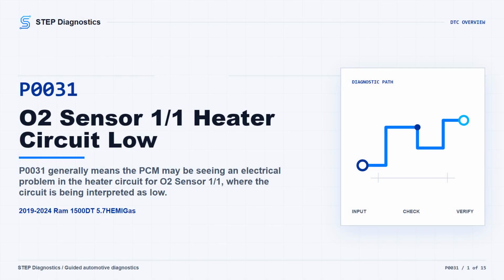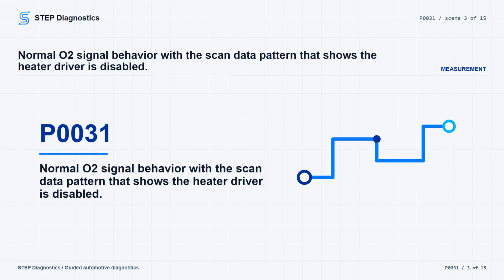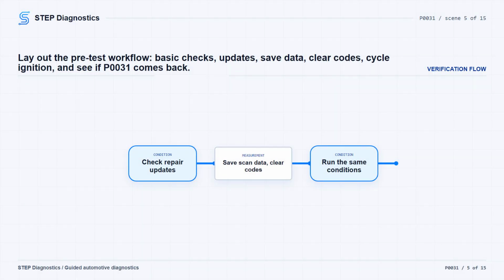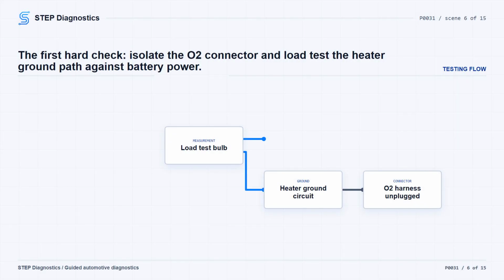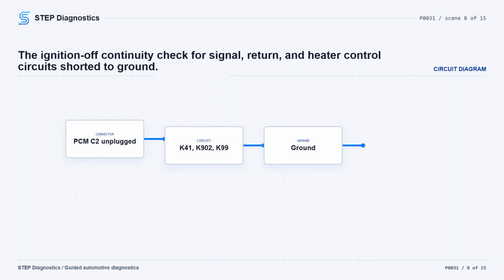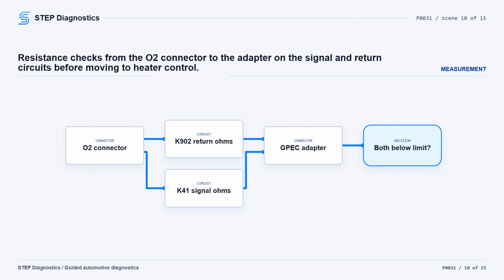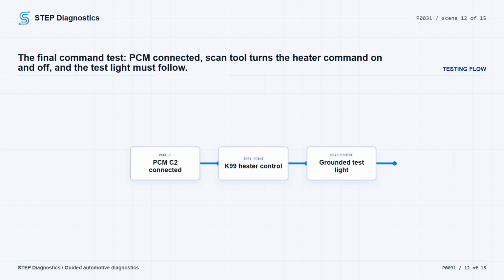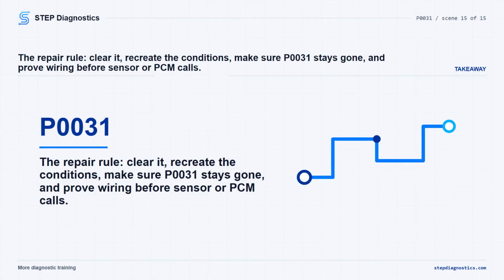P0031: O2 Sensor 1/1 Heater Circuit Low | 2019-2024 Ram 1500DT 5.7HEMIGas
P0031 on 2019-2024 Ram 1500DT 5.7HEMIGas: O2 Sensor 1/1 Heater Circuit Low.

P0031 generally means the PCM may be seeing an electrical problem in the heater circuit for O2 Sensor 1/1, where the circuit is being interpreted as low.

What you may notice:
- The vehicle may run normally from the driver seat in many cases.
- Fuel control and emissions behavior can be affected while the oxygen sensor warms up.
Possible fault areas:
- Possible heater ground or heater control circuit problems.
- Possible O2 sensor signal or return circuit problems.
- Possible connector, terminal, corrosion, water intrusion, or harness issues.
- Possible O2 sensor fault after circuit checks pass.
- Possible PCM control issue after the wiring and connections are proven.
This video follows a practical diagnostic sequence and keeps the important measurements and decisions in order. For this code, the diagnostic path often comes down to proving the heater and related O2 circuits under load before making a sensor or PCM decision.